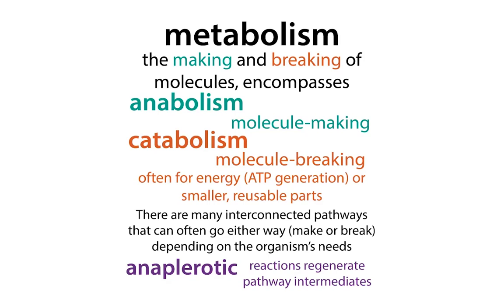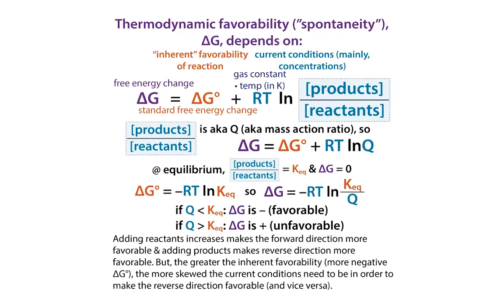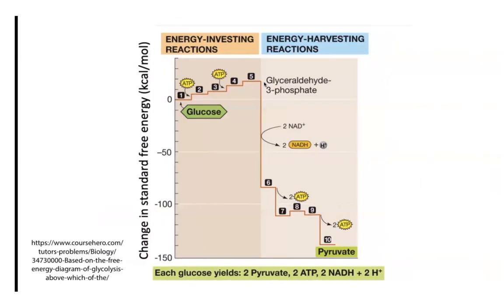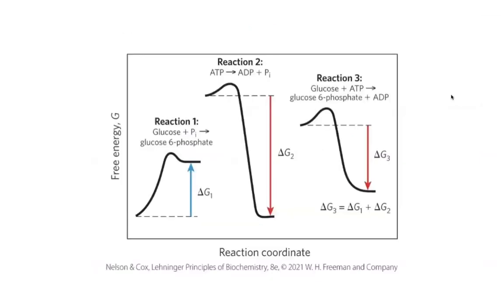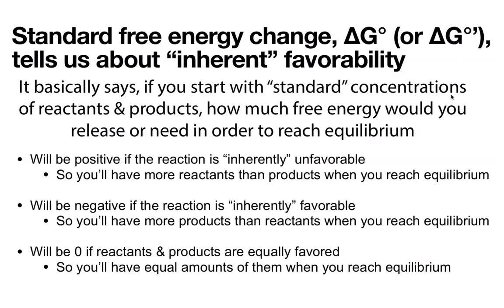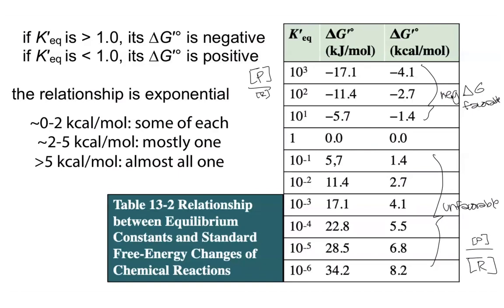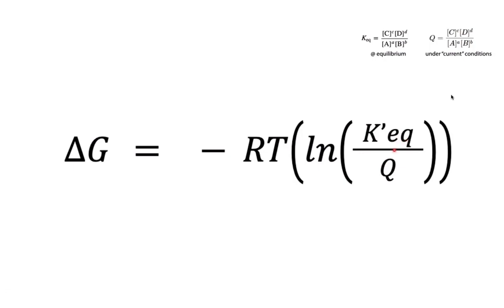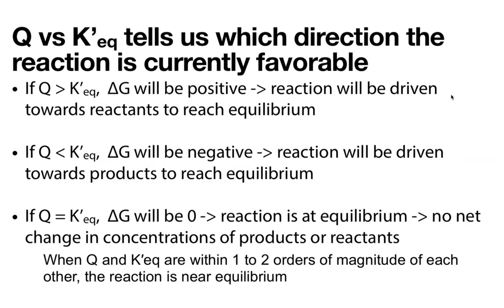Intro to metabolism – terms, perspective, and thermodynamic favorability in context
Almost to the metabolism portion of one of my biochemistry courses! Honestly, I was super intimidated to teach metabolism last year, but it became one of my absolute favorite topics! And my goal is to help my students see how non-intimidating it can be. Starting with the fundamentals – terms, perspective, and thermodynamics!

Note: Refreshed & re-cut from older videos